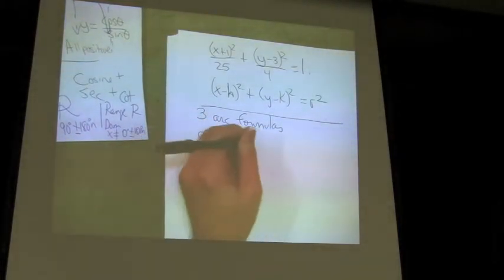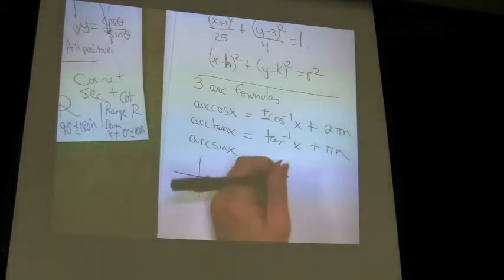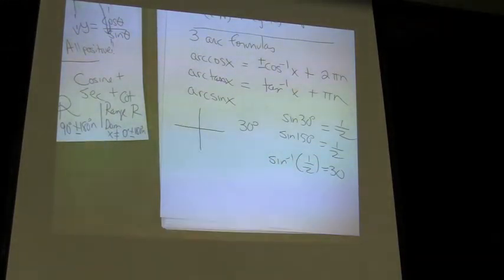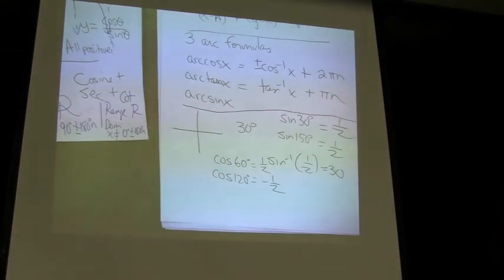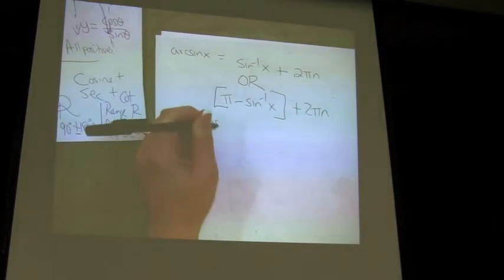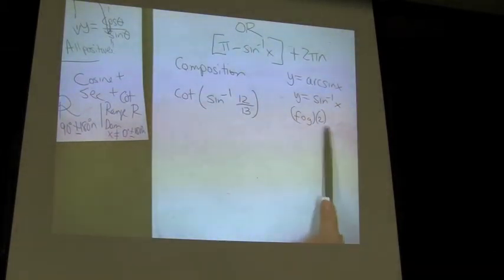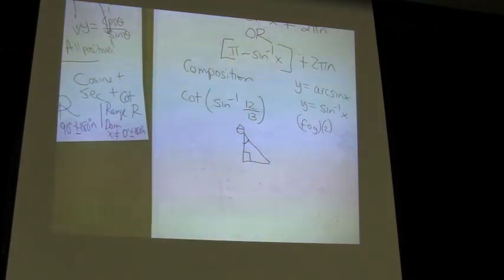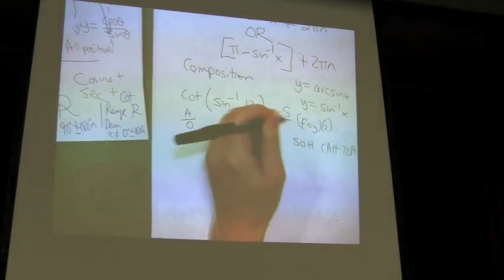Math Analysis-Arc Formulas and Composition